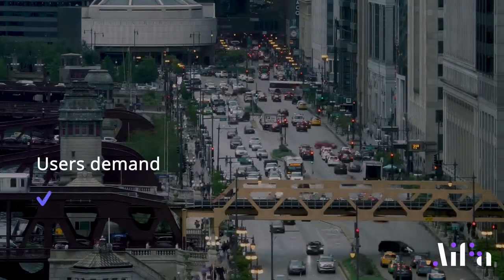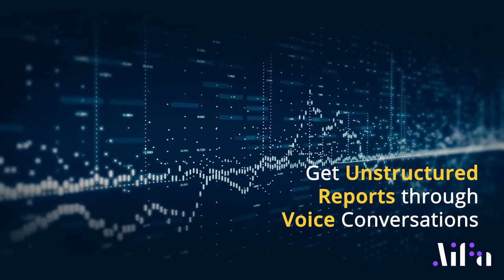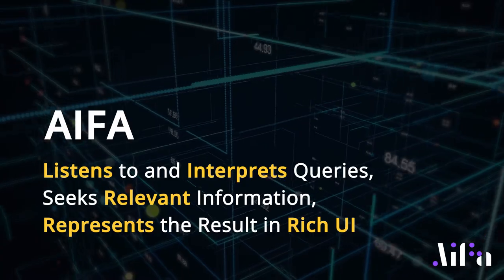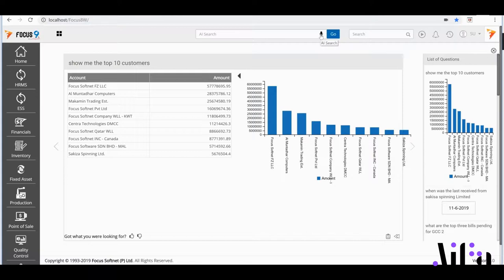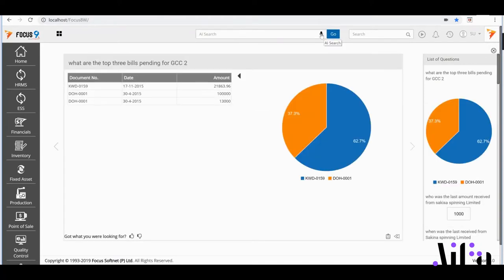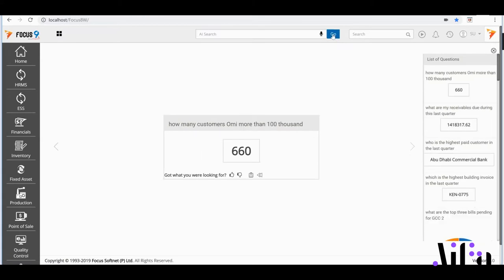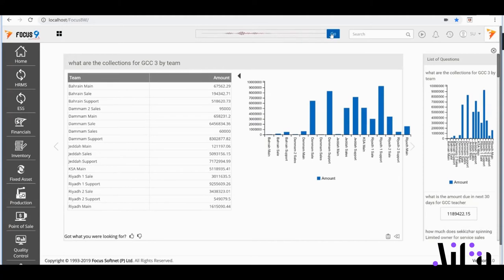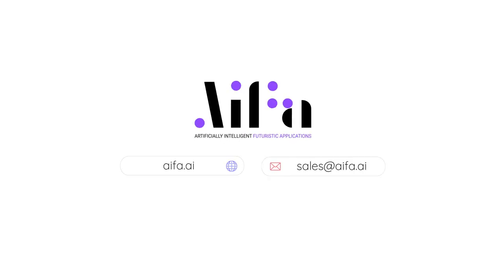Introducing AIFA | Advanced AI for Businesses| Focus Softnet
Focus Softnet introduces an advanced Artificial Intelligence Assistant for your business operations.  It's ready to roll and keen to assist your customers, management and business application users in every business task.

Ask it to Analyze your Data, Support your Customer or Assist a user in Data Entry task and watch it work smartly!